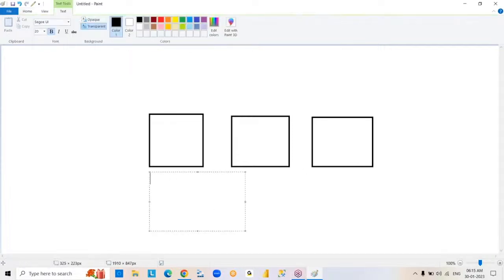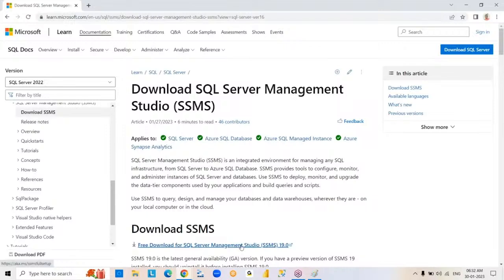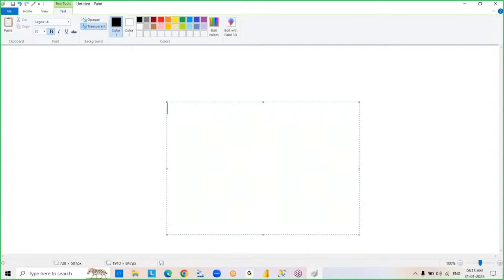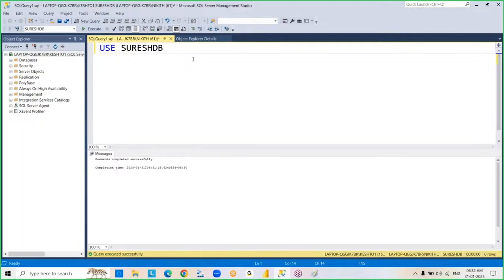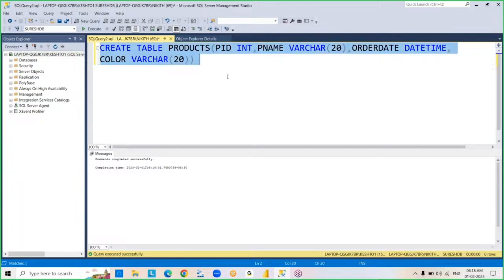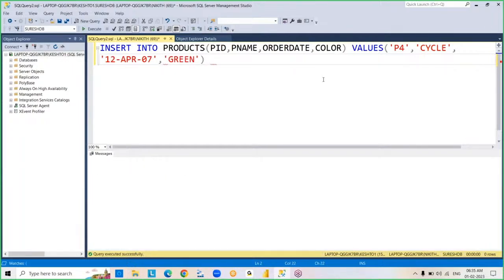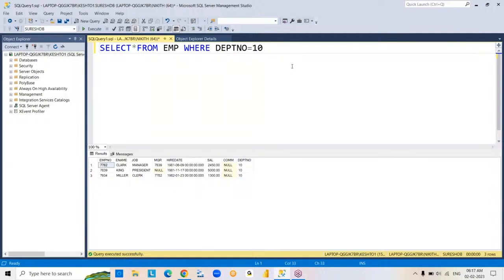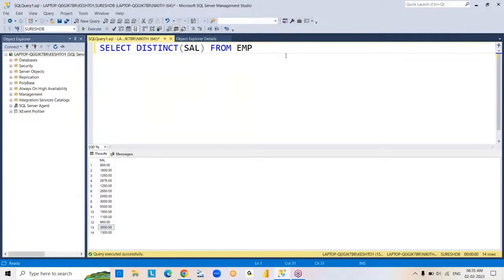SQL SERVER tutorials by Mr. Suresh Vadde Sir